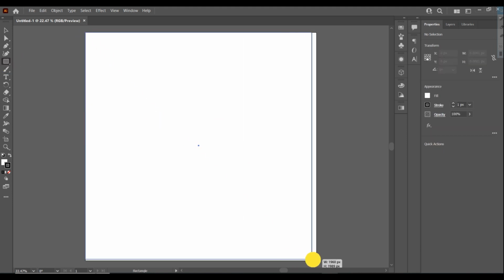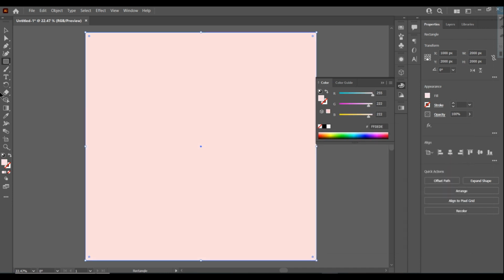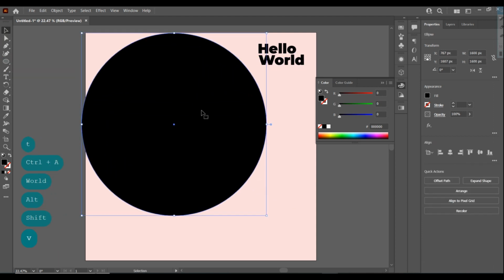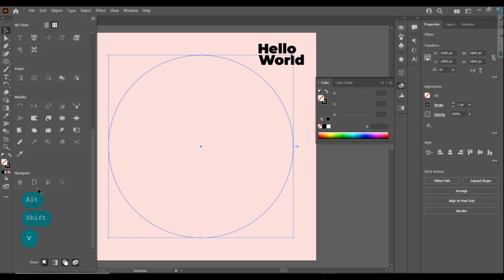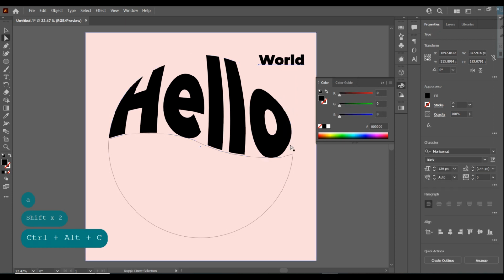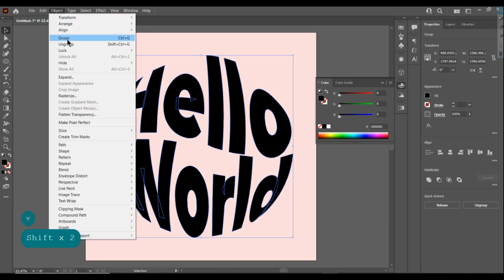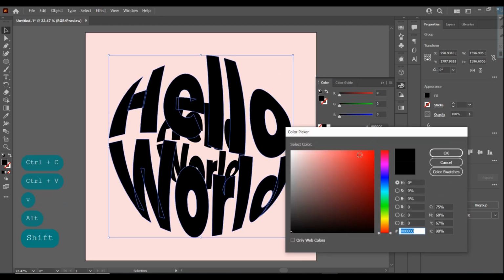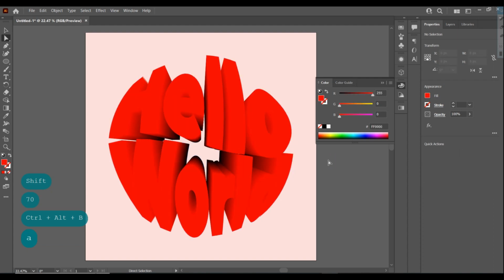How to create 3D wrap text in Adobe Illustrator | Speed Art | Grafix Mentor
Learn 3D wrap text in Adobe Illustrator .

Today We learn how to create 3D wrap text in Adobe Illustrator. Enjoy the video and let me know what you think of the design in the comments. Thanks